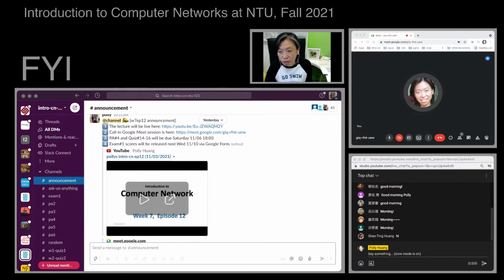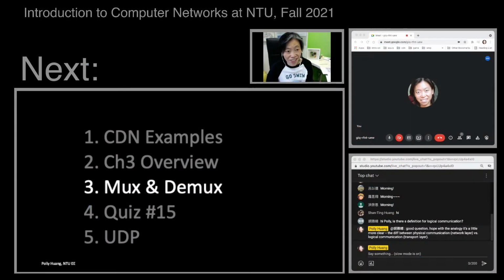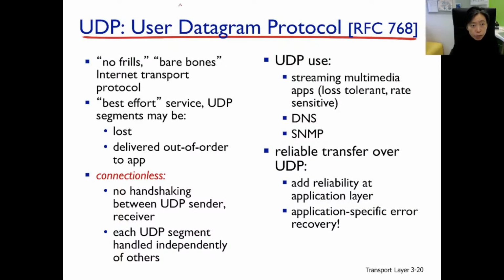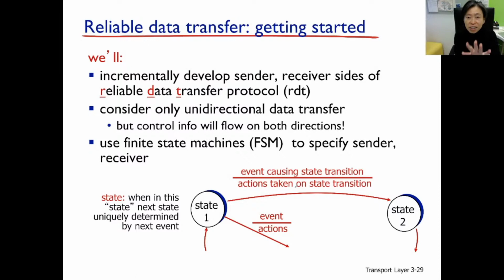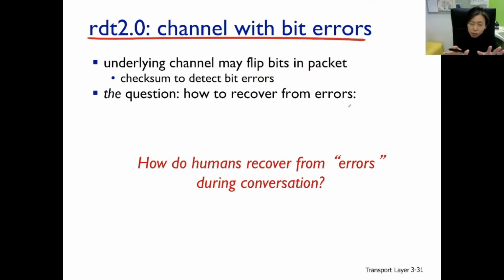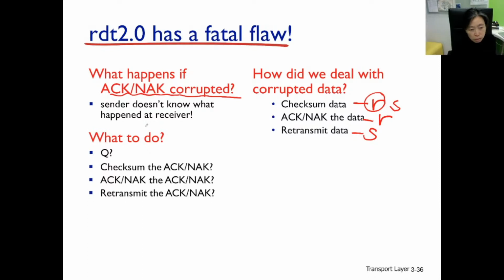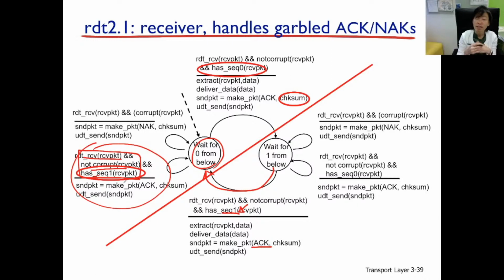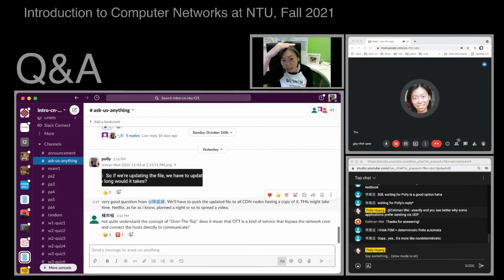pollys intro-cn ep13 (11/04/2021)